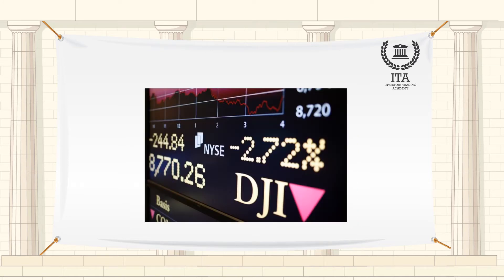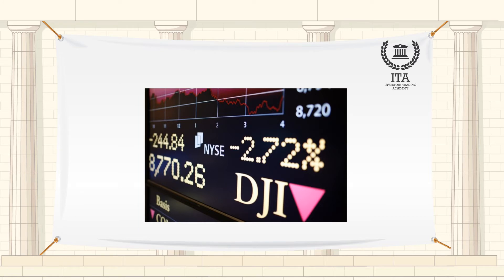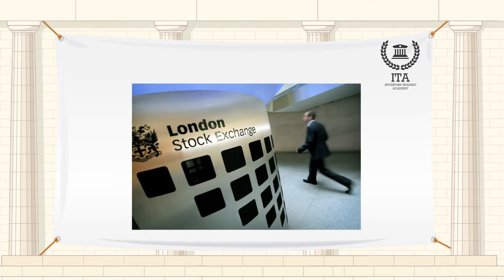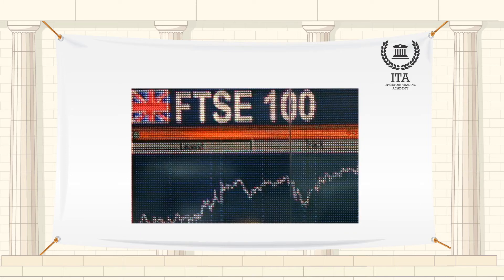What is an Index?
Our word of the day is “Index”
An index is a group of securities chosen to track a particular investment theme such as market, asset class, sector, industry, even strategy. Generally the goal is to accurately represent the risk-return profile of that theme without necessarily holding every security that might qualify.
The exact compilation of securities in an index is known as its basket, while the proportion of the index each individual security comprises is its weighting. An index’s value is a single number that, when referenced to a starting value, describes how the index has performed over time.
For example: The FTSE 100 is an index designed to track large-cap stocks; its basket includes the stocks of the hundred largest companies on the London Stock Exchange, weighted by market cap. On August 9, 2013, its value was 6574.34.
The logic behind indexing is simple: representation. Markets or even individual market sectors can be enormous, including hundreds and even thousands of securities. For most market participants, buying up all these securities just to access one market or trend is too expensive and time-consuming—not to mention ineffective, as that approach inevitably would include securities with negligible influence on the portfolio.
An index is comprised of only the securities most relevant to its investment theme, allowing market participants to follow market trends without having to track the entire available universe of securities. Essentially, an index acts a yardstick, capturing representative exposure to a particular market or sector.
The Standard & Poor's 500 is one of the world's best known indexes, and is the most commonly used benchmark for the stock market. Other prominent indexes include the Dow Jones and the Nikkei as well as the FTSE.